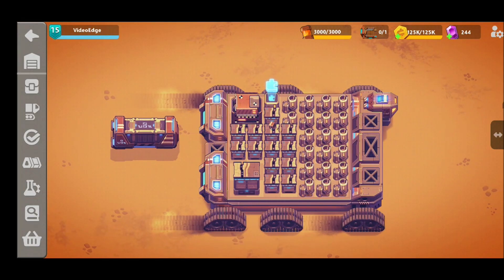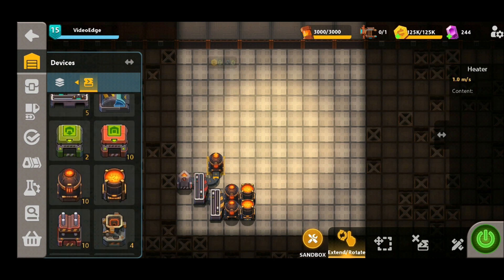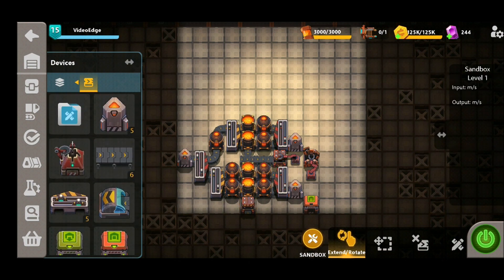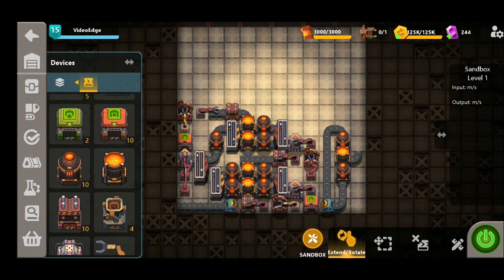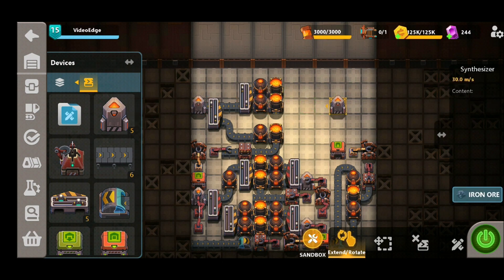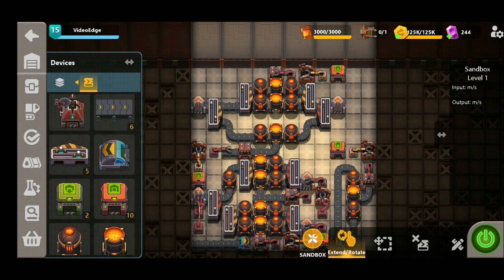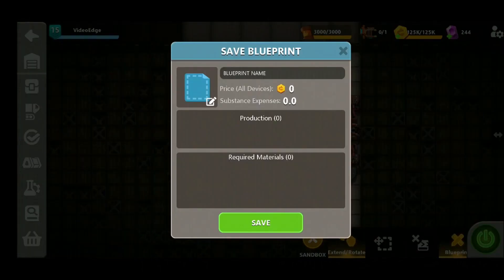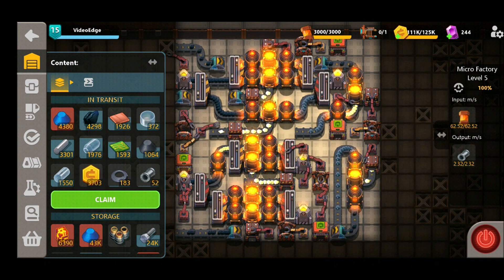Sandship Crafting Factory: Efficient Micro STEEL PIPE Production! [HD]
Whats up Sandshippers! We're back again with another build to help you optimise your material production...This time its all about Steel Pipes!

They're one of the more complex materials to make, so if you are in need of a optimised design, feel free to incorporate this one onto your sandship deck!